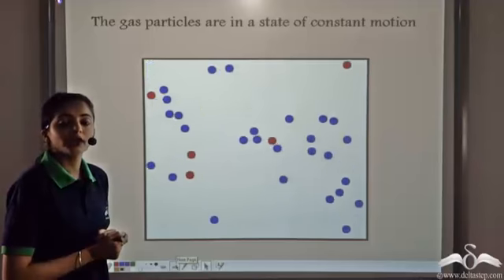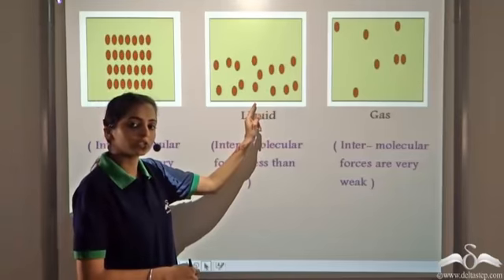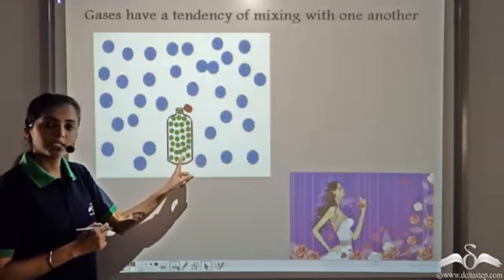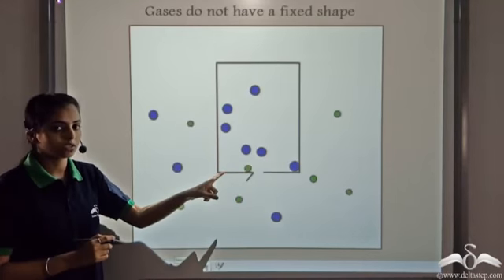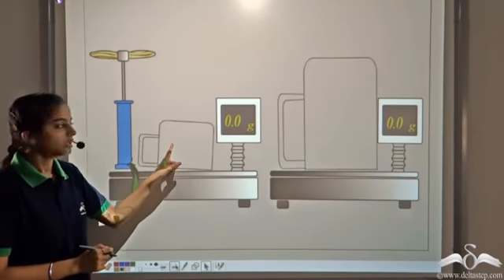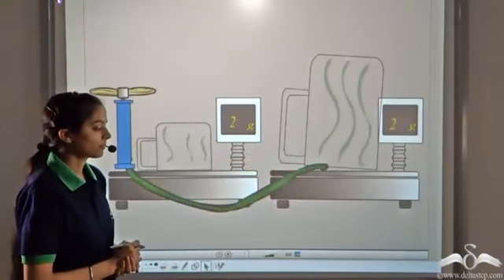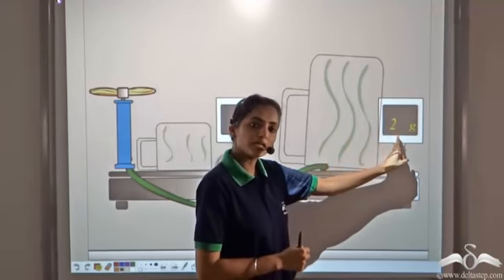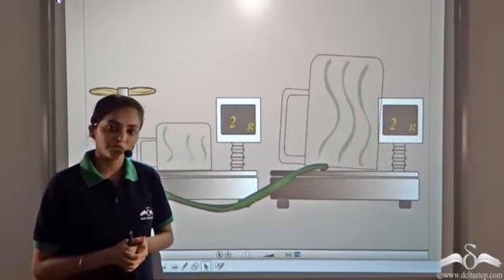Introduction to Gas Laws